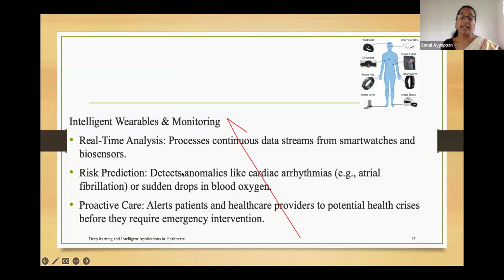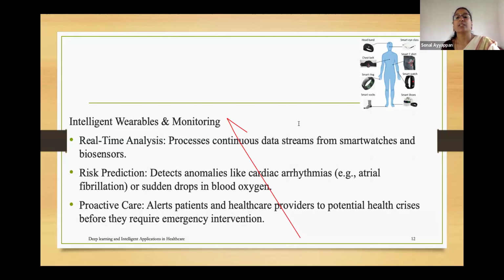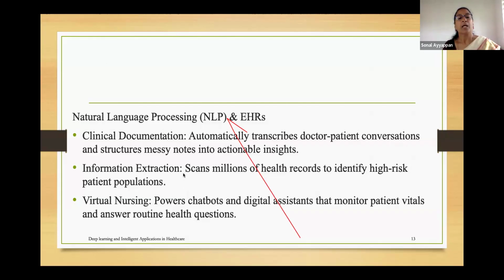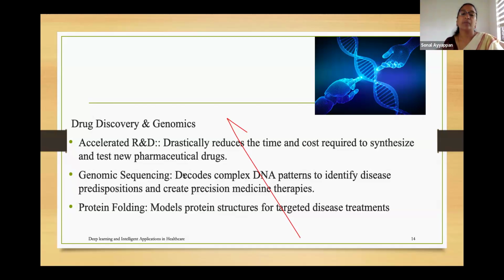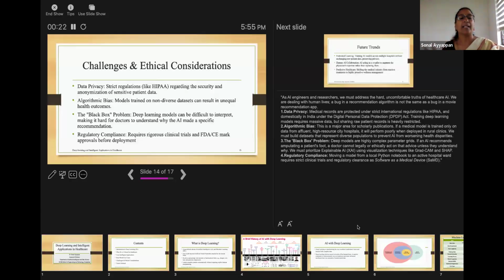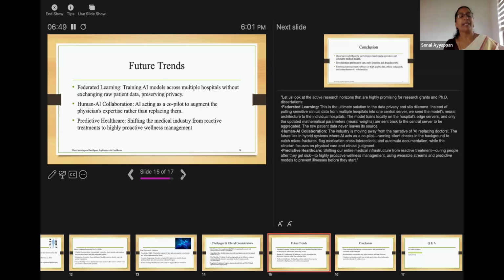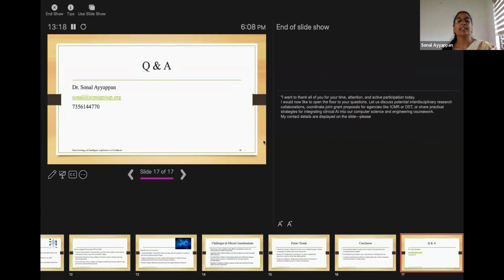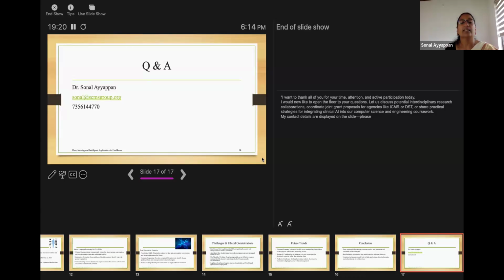DAY 5: Session 2 - PART 2: DL and Intelligent Applications in Healthcare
Session 2: DL and Intelligent Applications in Healthcare
Resource Person: Dr. Sonal Ayyappan
     Associate Professor
     Artificial Intelligence and Data science,
     SCMS school of Engineering and Technology, Ernakulam
Description: The session introduced participants to the fundamentals of deep learning and its transformative role in healthcare. It explored applications such as medical imaging, disease prediction, and clinical decision support, while also discussing ethical challenges, data privacy, and future advancements in AI-powered healthcare.